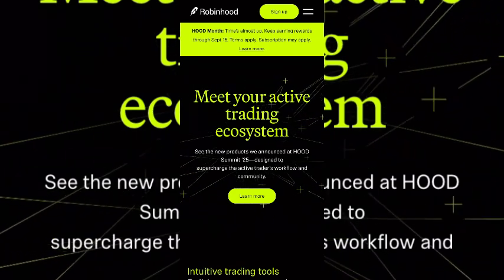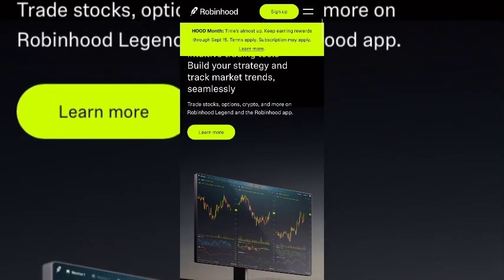How To Link Cash App To Robinhood - Step by Step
In This Video, you will learn about How To Link Cash App To Robinhood - Step by Step